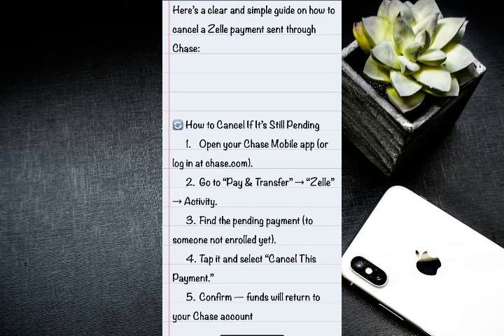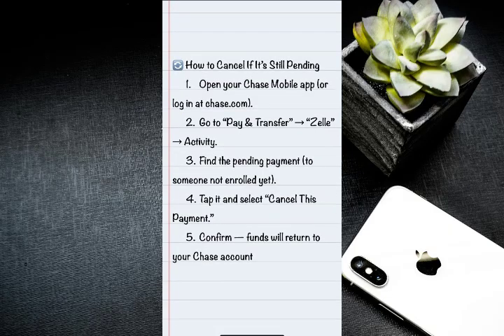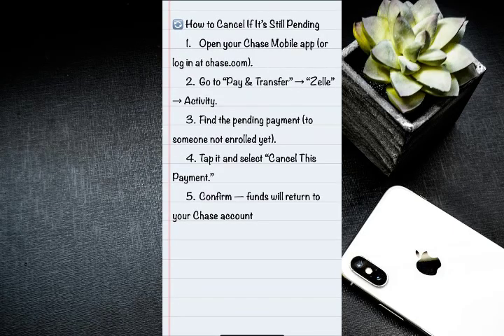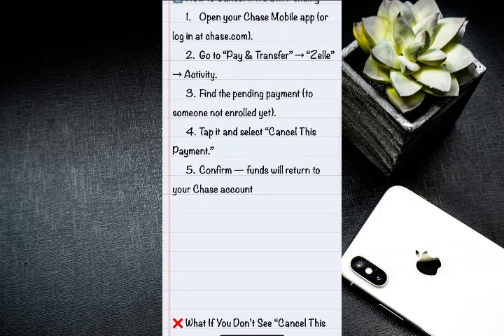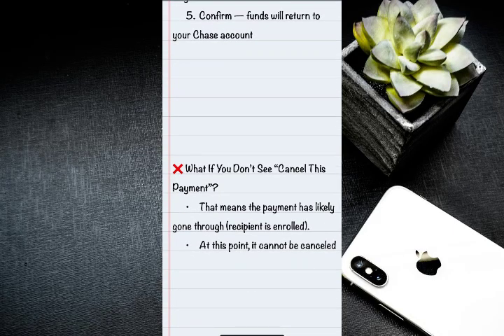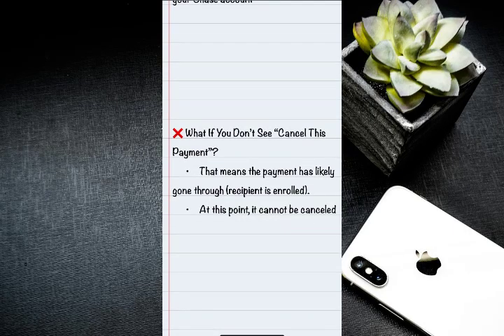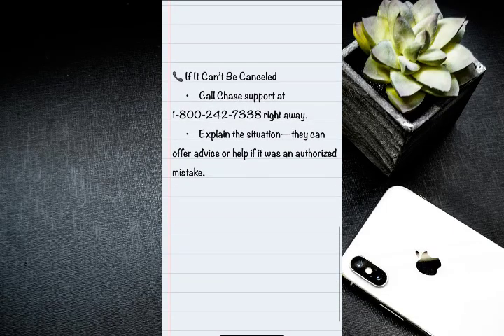How To Cancel Chase Zelle Payment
In This Video, you will learn about How To Cancel Chase Zelle Payment